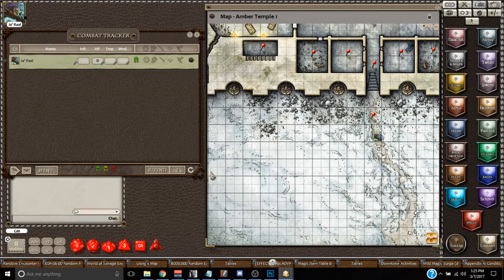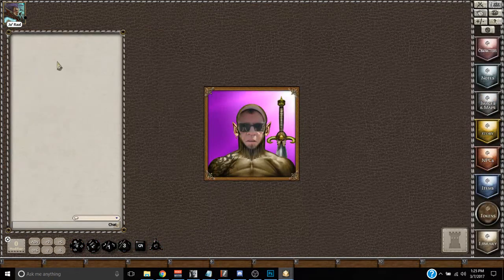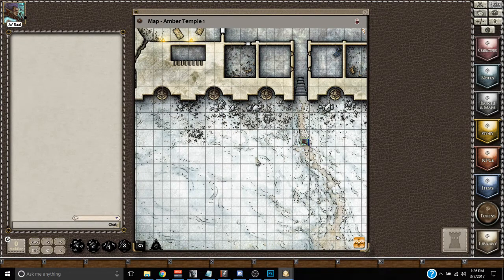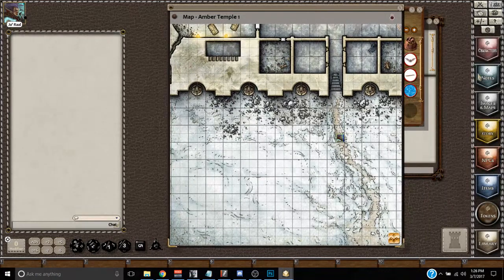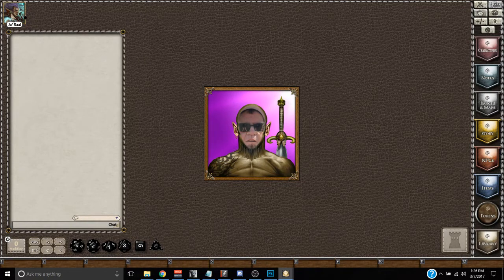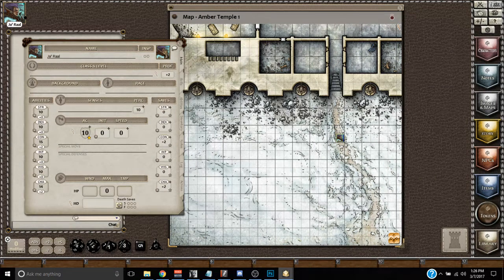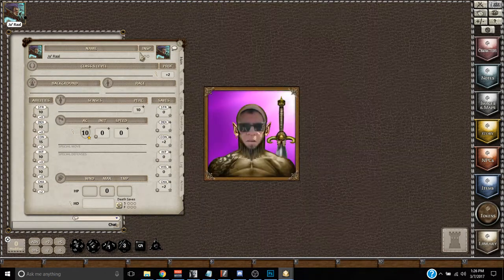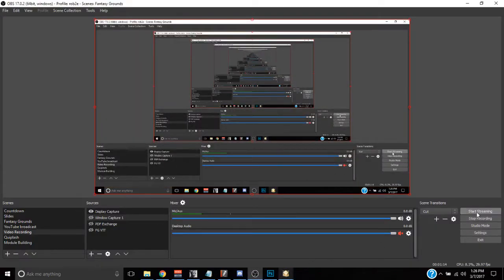Fantasy Grounds Tips - Player - How To Find The Current Map